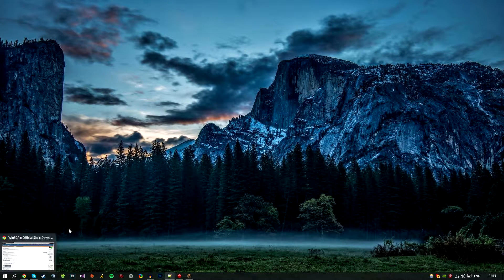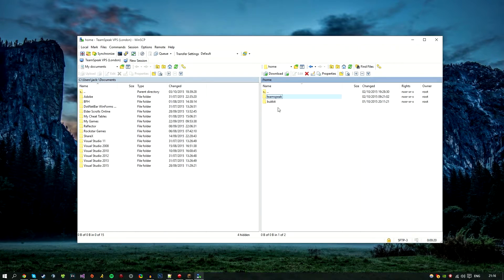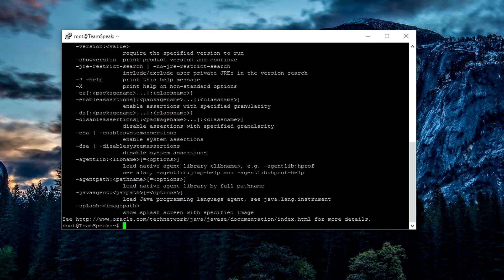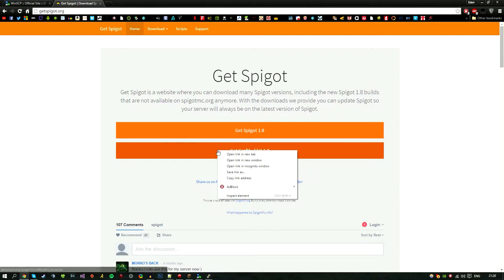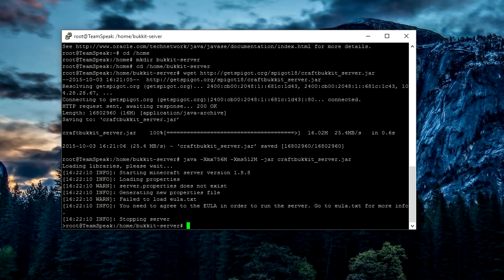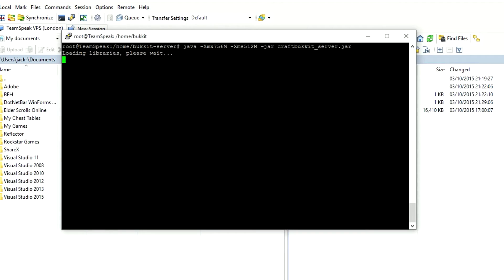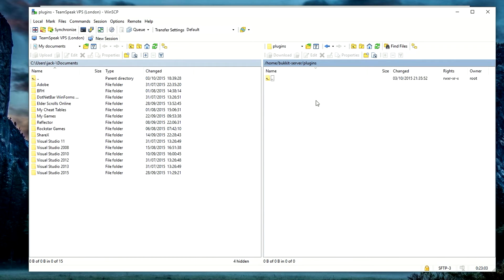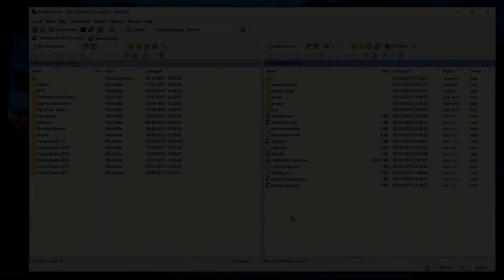How To Install Minecraft Bukkit On A VPS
Song Names:
Canvai - Shine
FEWZ - Mystic Tides

Skype: xex.solutions